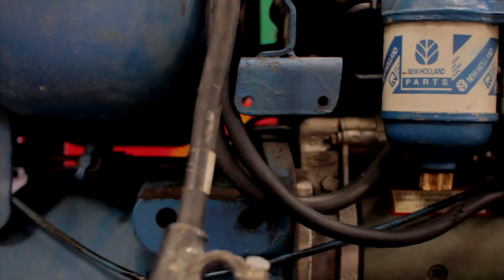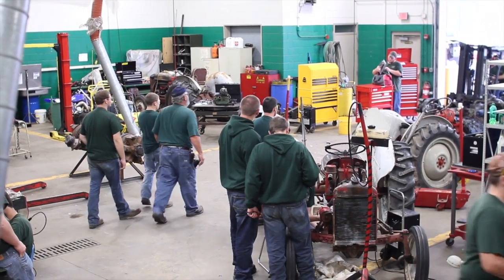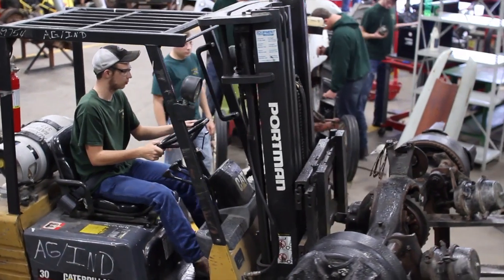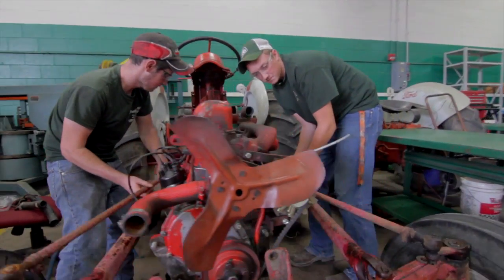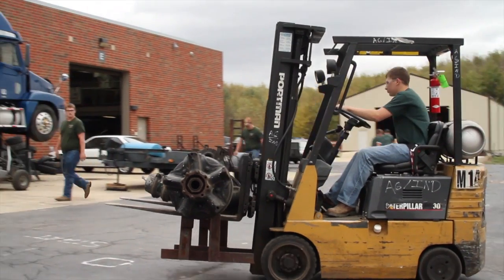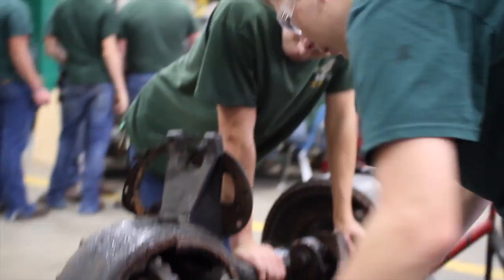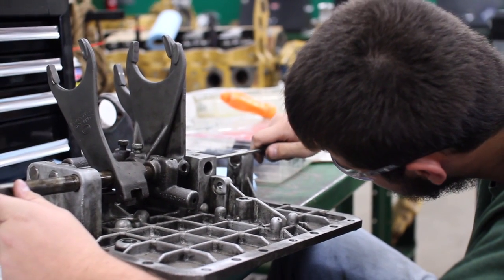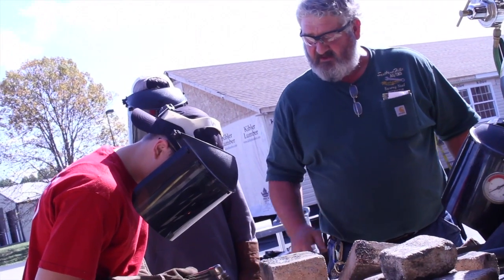SHCTC - Agriculture & Industrial Mechanics